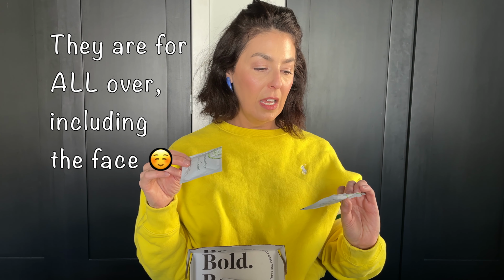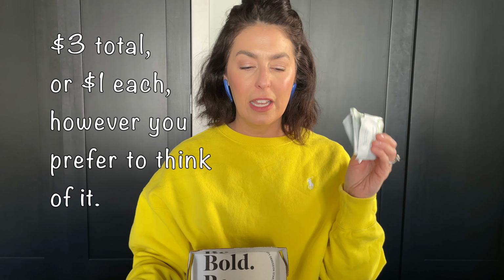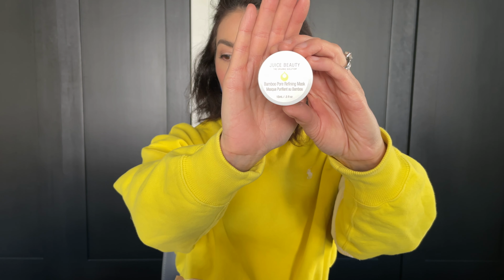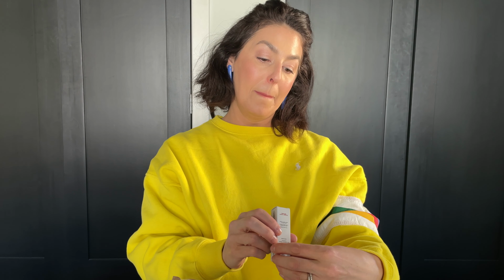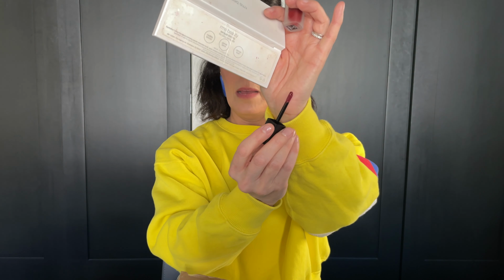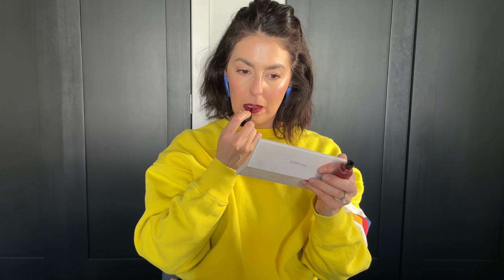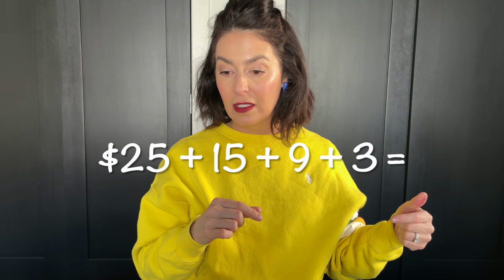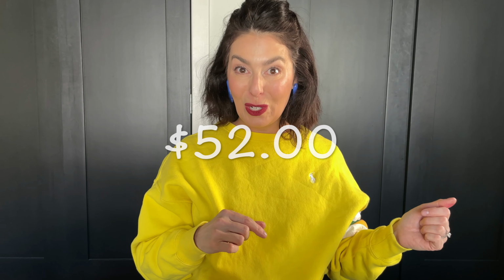March 2021 Petit Vour Subscription Box - Juice Beauty, Box Naturals, Plenitude & Johny Concert!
My March 2021 Petit Vour Subscription Box review is finally up!  Regardless of the delay, we have some good clean beauty, vegan beauty, cruelty-free beauty products to go over. Two of the brands included are new to me (Box Naturals and Plenitude), while ALL of the products are new to me. I'd love to know what you think of this $18 box!

Time Stamps:
00:00 - 03:00: Petit Vour Box Information
03:01 - 04:43: Box Naturals Cleansing Towlettes
04:44 - 06:35: Juice Beauty Bamboo Pore Refining Mask
06:36 - 10:39: Johny Concert Maudit Liquid Lipstick
10:40 - 12:23: Plenitude Mandarin Orange Nourishing Cleanser
12:24 - 15:27: Summary and Prices

Blush (in Magic Hour), and (in Demure),
Eyes, unavailable :(
Highlighter, unavailable :(